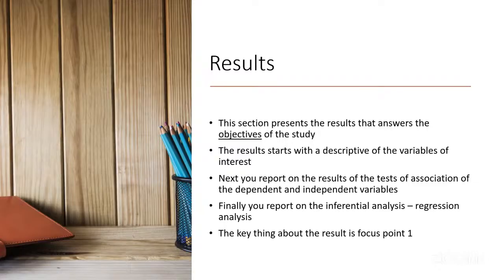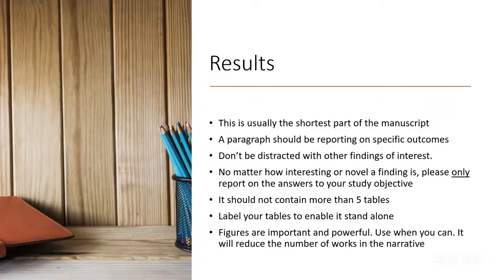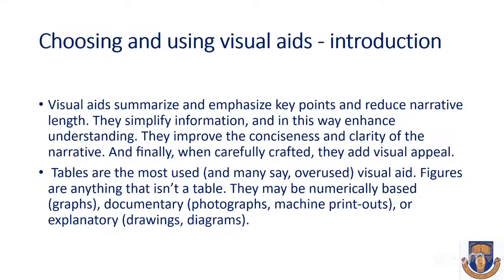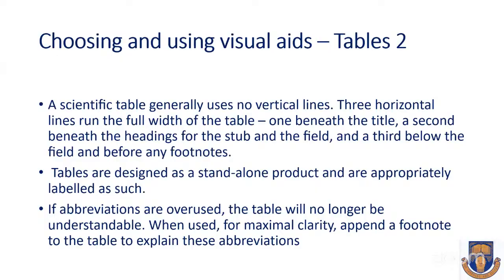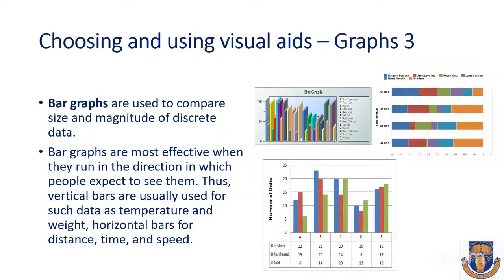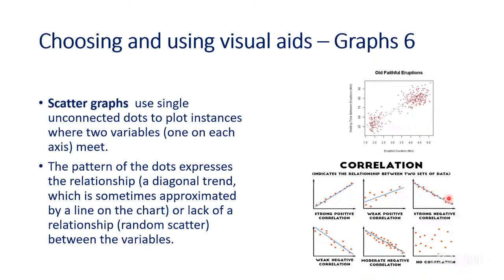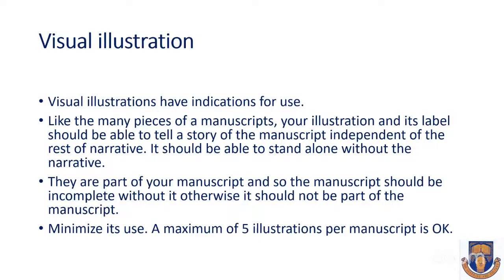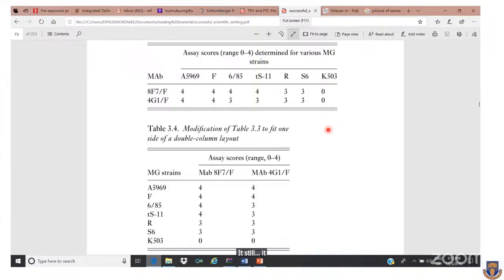Student Manuscript Writing Hub Fellowship Program 2025